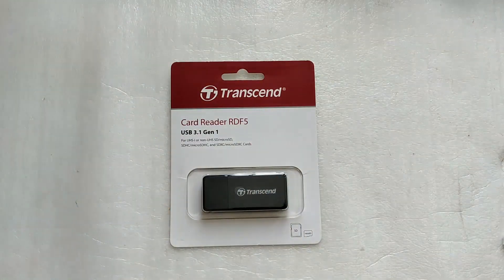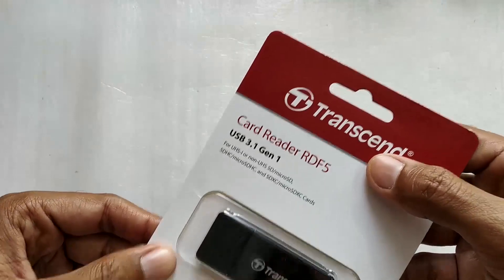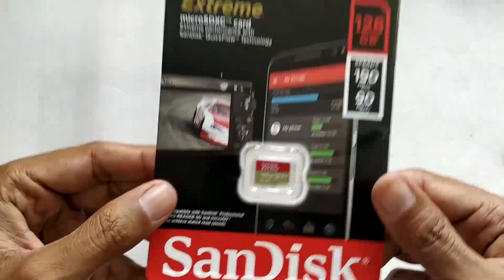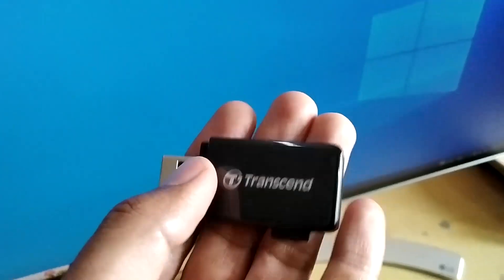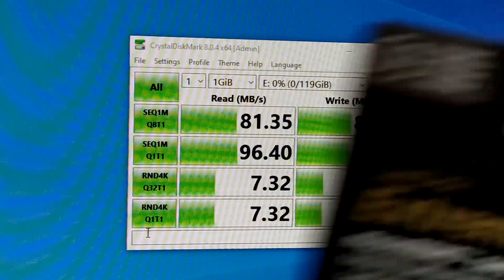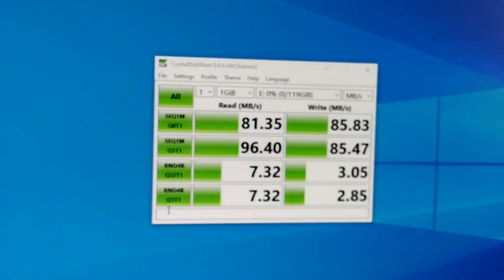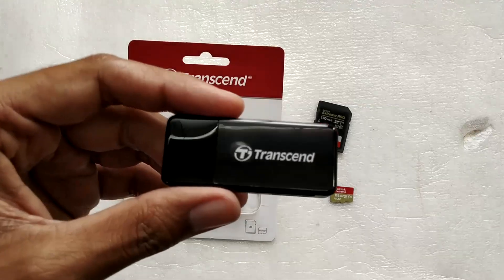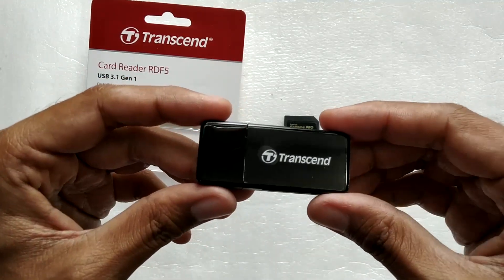Transcend TS RDF5 USB 3.1 Gen 1 Card Reader Review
In this video i'm testing the transcend ts-rdfk usb 3.1 gen1 memory card reader.
Transcend card reader comes in three colors TS-RDF5K (Black),TS-RDF5R (Pink),TS-RDF5W (White).
This card reader Supports SDHC (UHS-I), SDXC (UHS-I), microSD, microSDHC (UHS-I), and microSDXC (UHS-I).